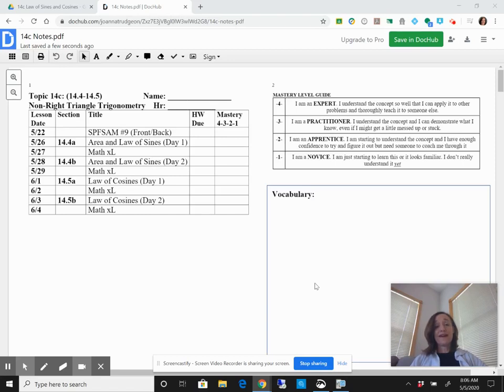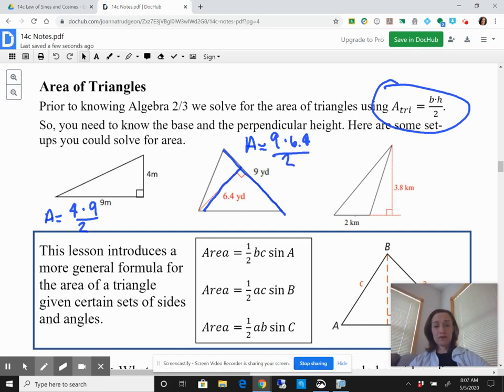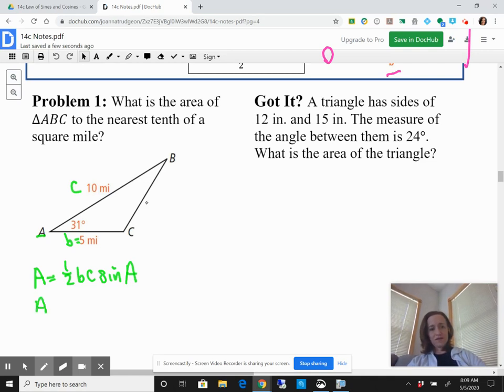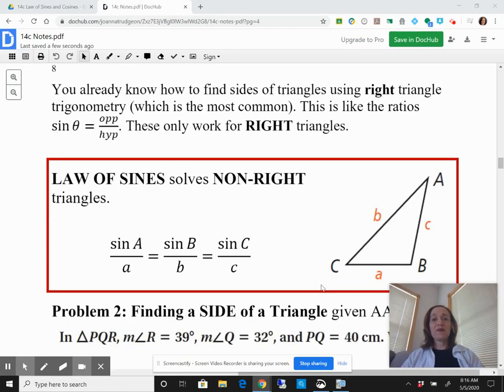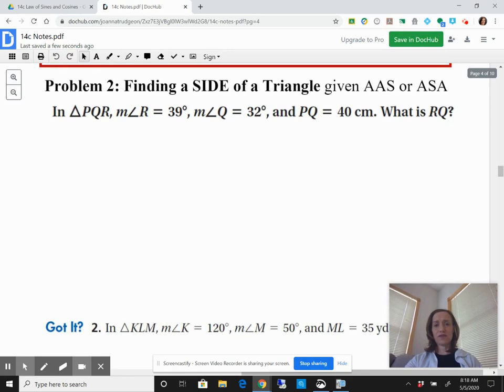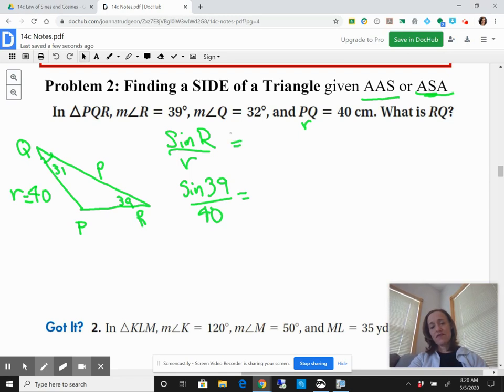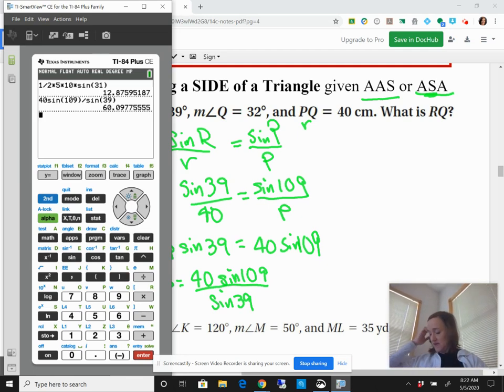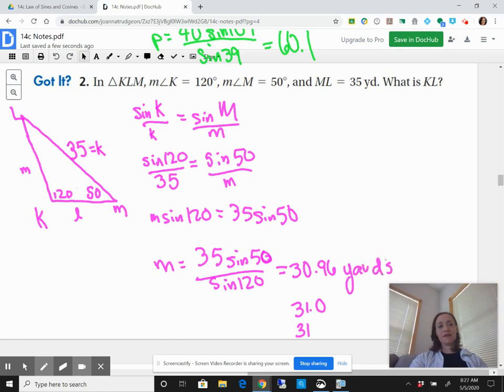A3 14.4a Area and Law of Sines Day 1